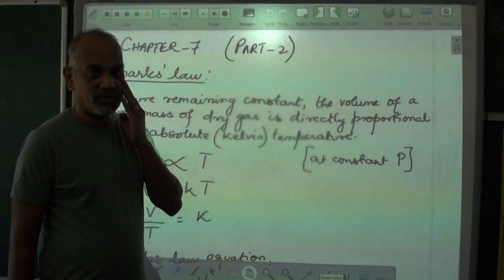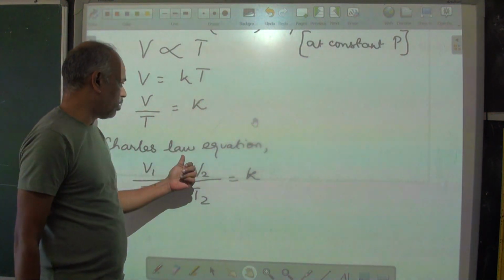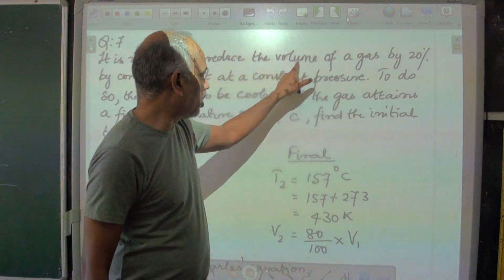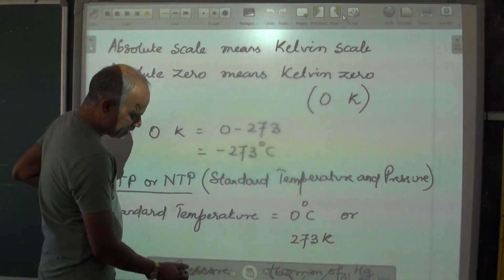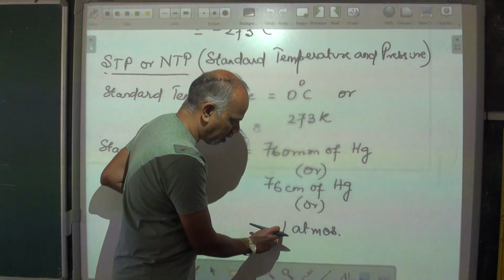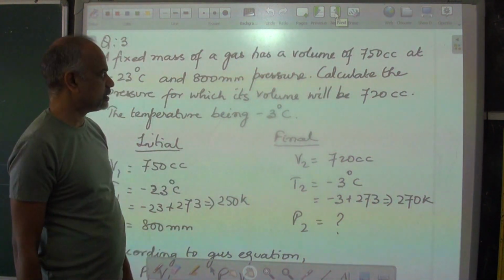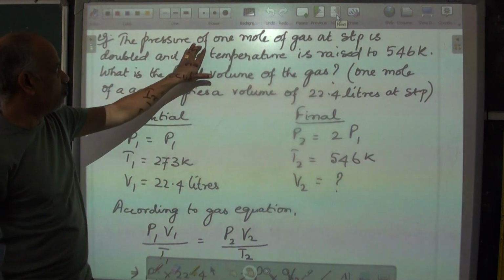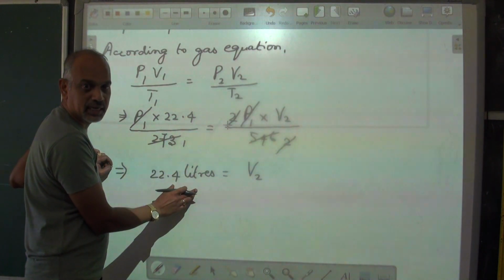St. Augustine's School, Kalimpong.